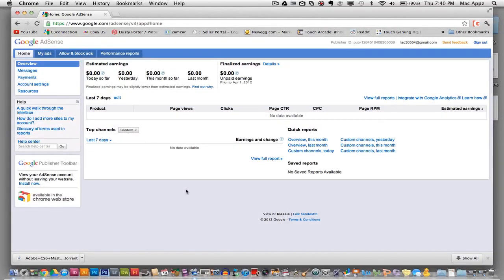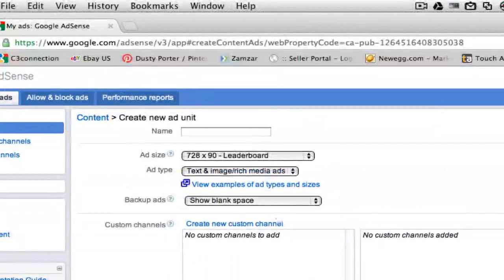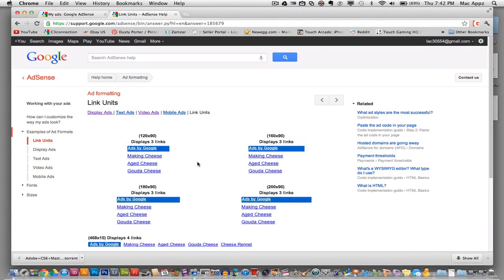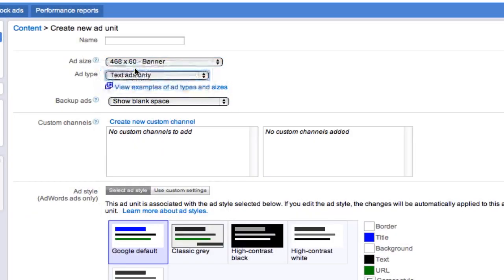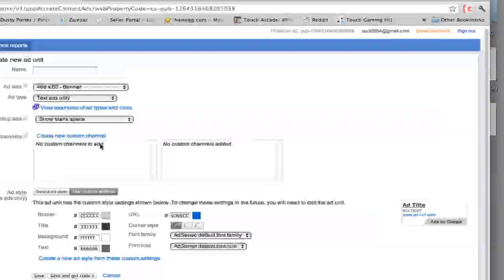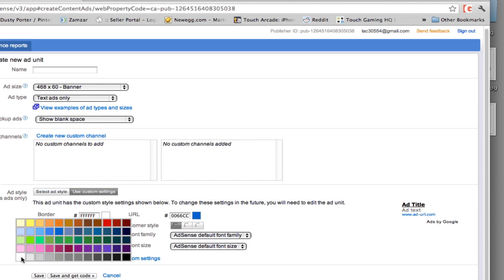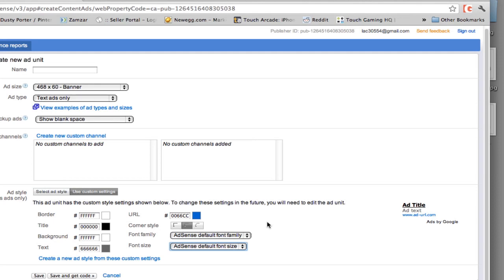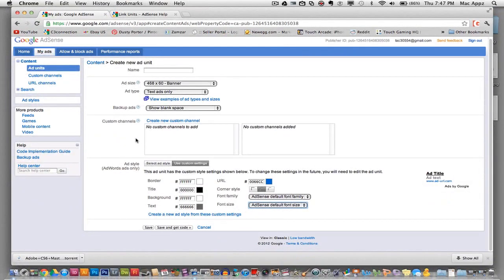Google Adsense Tutorial - How To Create Ads That Convert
In this video I show you how to edit and customize ads within google Adsense!

If you have any other questions about Google Adsense (How to set account up, payments and anything else), go to our forums and post your questions there!